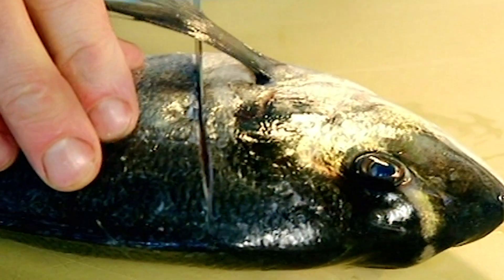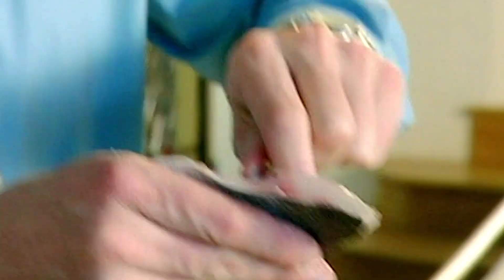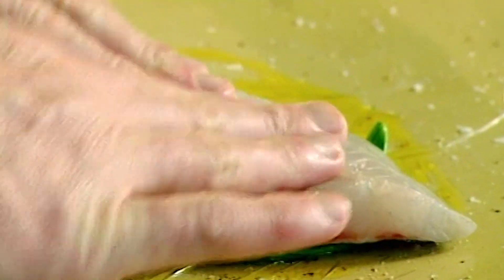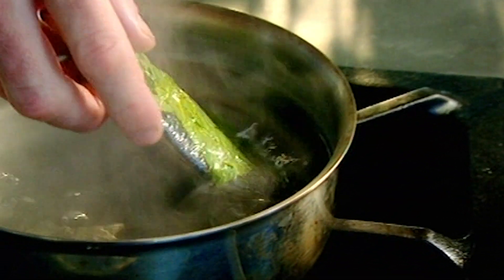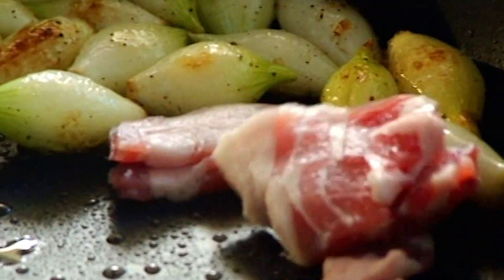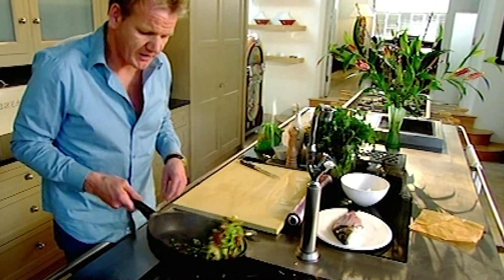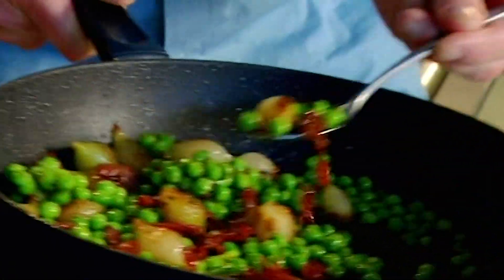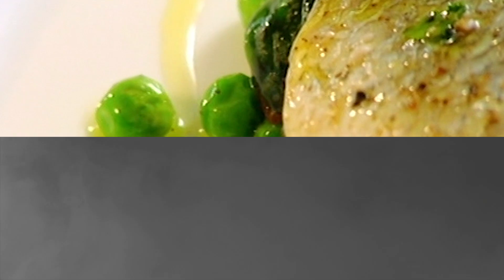Gordon Ramsay's Black Bream Recipe | The F Word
Showing off the natural taste of the black bream.